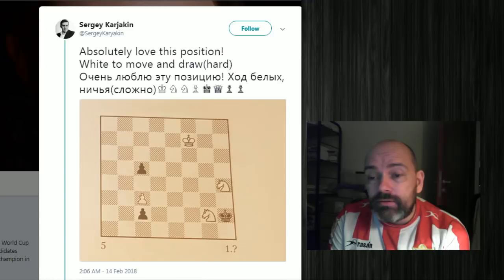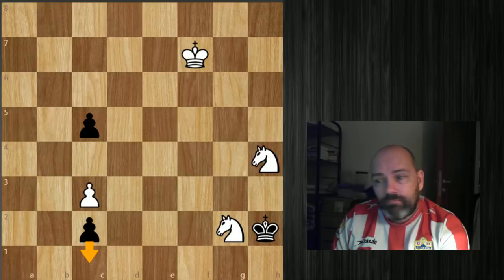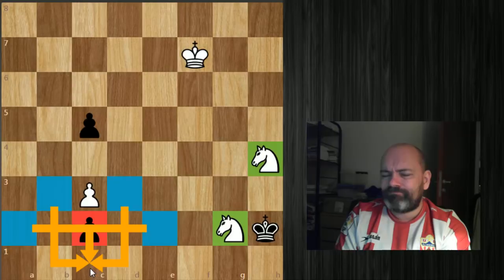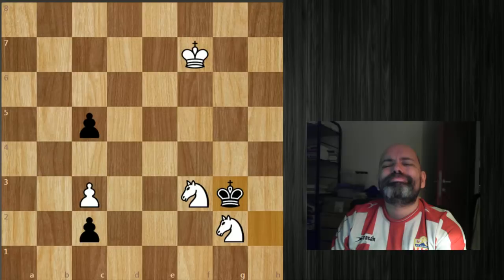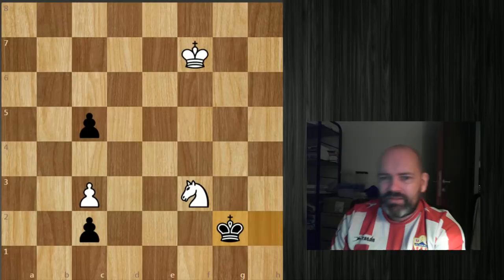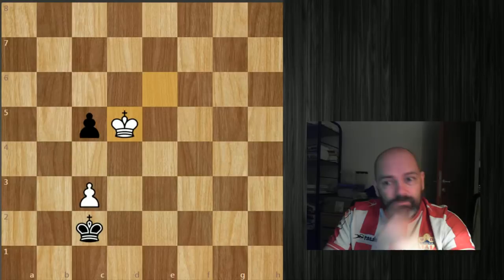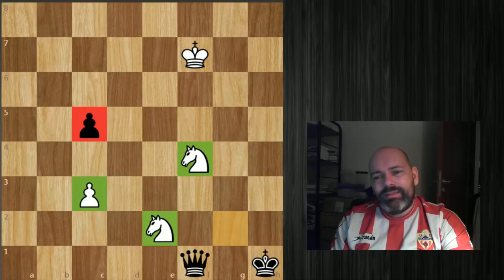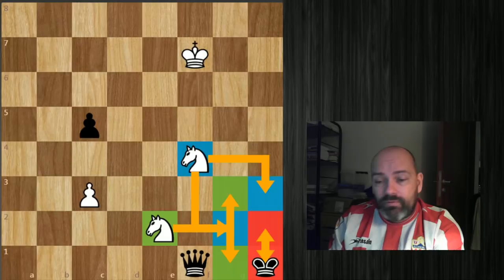Brilliant endgame study posted by Karjakin on Twitter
This brilliant endgame study was posted on Twitter by former World Championship challenger Sergei Karjakin.

White to move and draw. The puzzle is really hard and computers can't solve it!

The key idea is a very nice conceptual idea.

Study FEN: 8/5K2/8/2p5/7N/2P5/2p3Nk/8 w - - 0 1